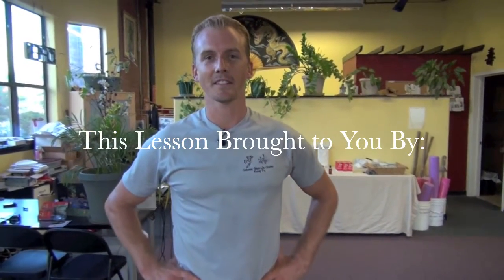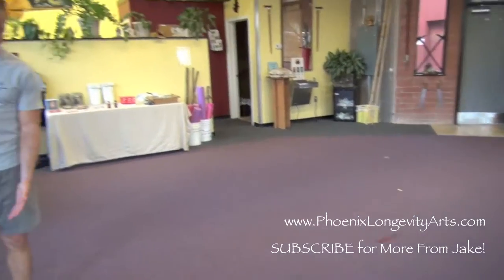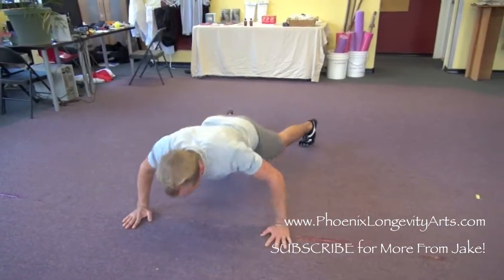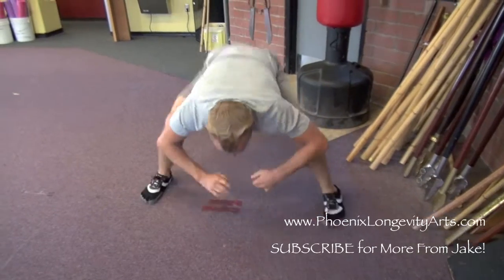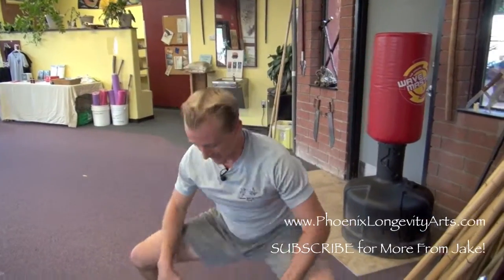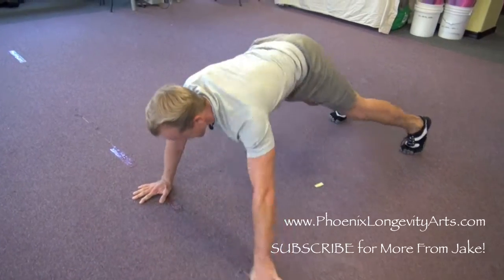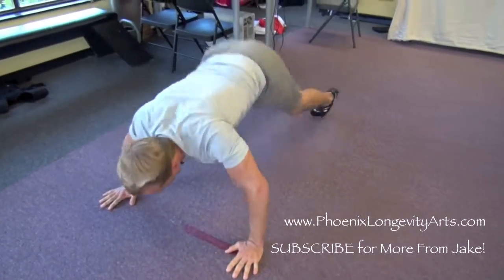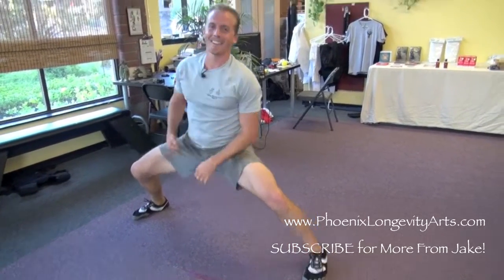Kung Fu PUSHUP PUNCH!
Kung Fu PUSHUP, PUNCH.  Kung Fu and Chinese Martial Arts is the original Muscle Confusion!